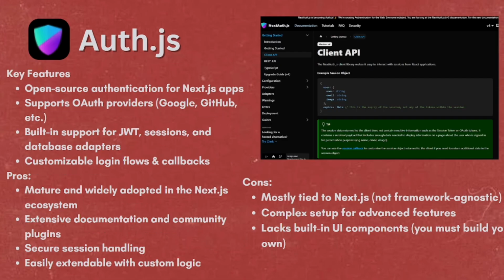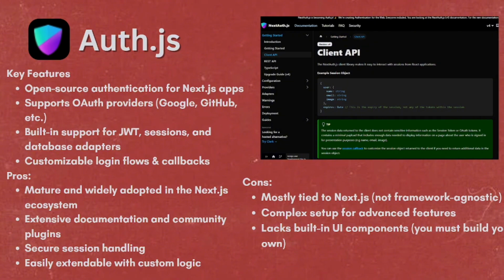Better Auth vs Auth.js 🚀 | Which Authentication Tool Should You Use in 2026?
Looking for the best authentication solution for your app in 2026? In this video, we compare Better Auth and Auth.js, two rising tools for handling user authentication in modern web development. Discover which one offers better security, ease of use, integration, and developer experience.

Thanks for being part of our developer community. Secure your apps the smart way in 2026! 🔐💻
BetterAuth2026 Authjs2026 AuthenticationTools WebDev2026 AuthComparison NextAuth SecureApps FullStackDevelopment 🚨 CLAIM YOUR FREE TRANSFER UP TO $600 NOW! 🚨